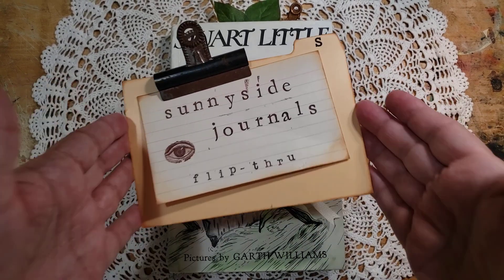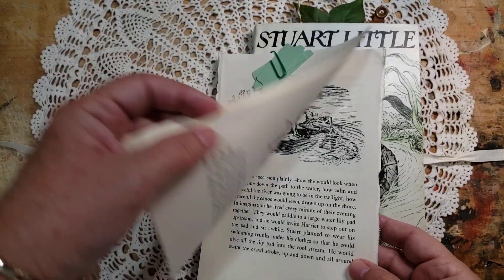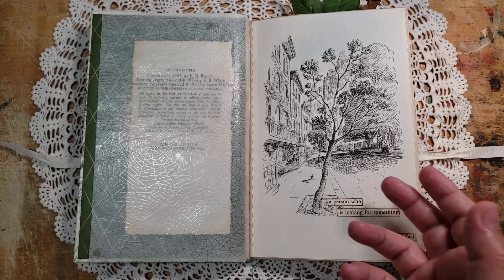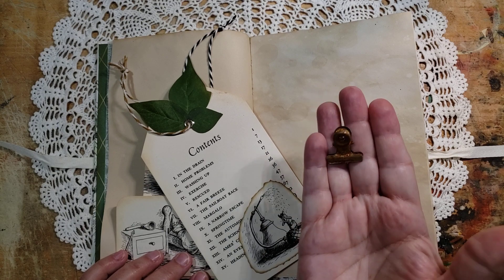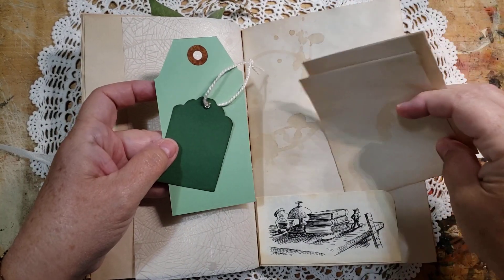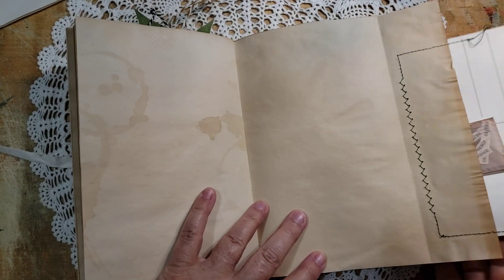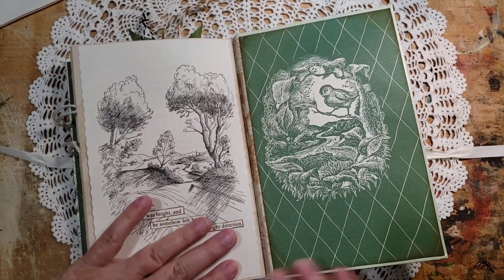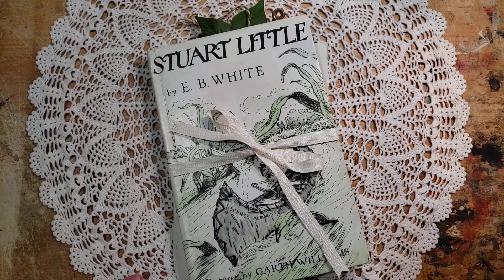Stuart Little Junk Journal Flip Through (SOLD -- Thank you)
A flip through of a journal I recently created from a 1973 edition of Stuart Little by author E.B. White.  🙂❤️